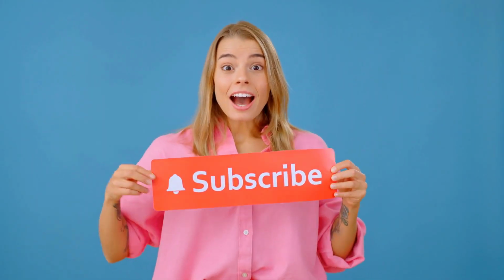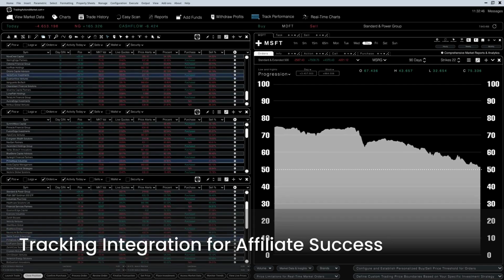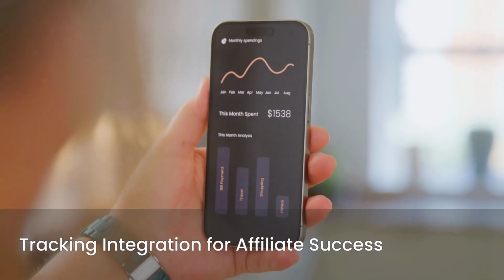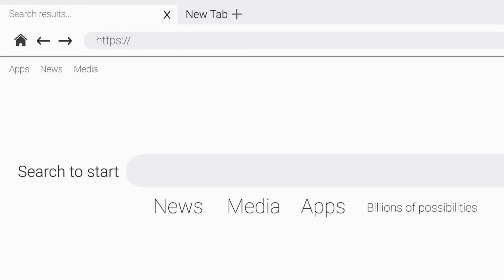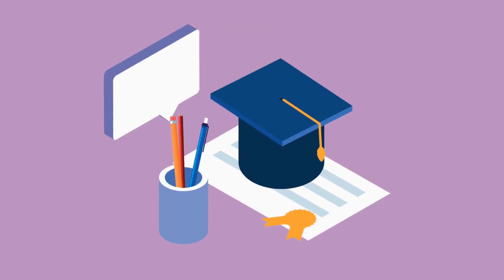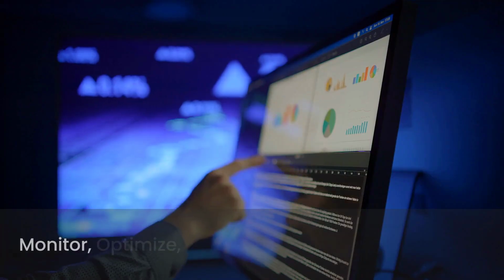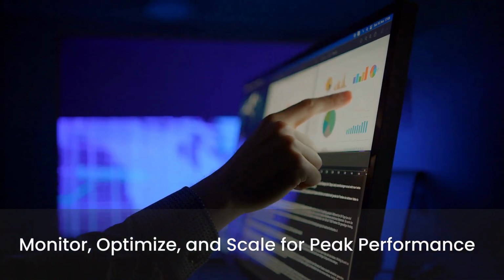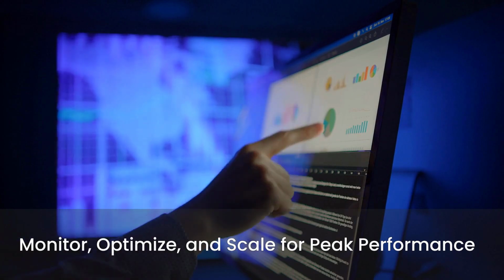How do I become a casino affiliate? How do I get started as an iGaming affiliate?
Recommended reading for iGaming operators & marketers:
The A-Z of Casino Marketing
The A-Z of iGaming SEO

Industry Insights: Understand the size of the iGaming market in 2025, potential earnings, and why affiliate marketing remains one of the highest-ROI strategies.

Niche & Geo Selection: Learn how to research profitable regions (e.g., UK, Nordics, Canada) and verticals (slots, sports betting, live dealers) to maximize conversions.

Website & Landing Page Setup: Step-by-step instructions on building SEO-optimized sites, selecting high-converting templates, and writing persuasive copy that drives sign-ups.

Traffic Generation: Master organic SEO, content marketing (blogs, reviews, YouTube), paid channels (Google Ads, Facebook, Native), and social media funnels.

Tracking & Analytics: Deep dive into tracking solutions (Voluum, EverFlow, FunnelFlux), cookie durations, postback configurations, and attribution models to ensure every deposit is credited.

Compliance & Responsible Marketing: Stay on the right side of regulations (GDPR, local gambling laws), protect your account, and market ethically.

Commission Structures: Clear explanations of CPA vs. RevShare vs. Hybrid, typical commission benchmarks, and when to choose each model.

Negotiation & Bonuses: Insider tips for negotiating better CPA rates, revshare percentages, sub-affiliate building, and performance bonuses.

Scaling Your Business: When and how to outsource content, hire VAs, leverage AI tools, and diversify traffic to build a sustainable income stream.

Payment & Payouts: Overview of payout schedules (Net-30, Net-60), payment methods (wire transfer, e-wallets, crypto), minimum thresholds, and fee considerations.

Common Mistakes: Avoid newbie pitfalls—low EPC niches, poor tracking setup, non-compliance issues—and set yourself up for long-term success.

🛠️ Recommended Tools:

Voluum (Advanced Tracking)

SEMrush (SEO & Research)

FunnelFlux (Attribution)

What’s your biggest hurdle in starting as an affiliate? Drop your questions or share your progress in the comments below—your success story could be featured next!

🔑 Key Takeaways
Starting as a casino affiliate requires niche & geo research, site setup, traffic generation, tracking, and compliance.

CPA deals offer upfront payouts; RevShare provides long-term income; Hybrid combines the best of both.

Essential tools include Voluum, SEMrush, and FunnelFlux for tracking and optimization.

Negotiate for higher rates, build sub-affiliate networks, and optimize EPC for maximum revenue.

Scale via outsourcing, automation, and diversified traffic channels.